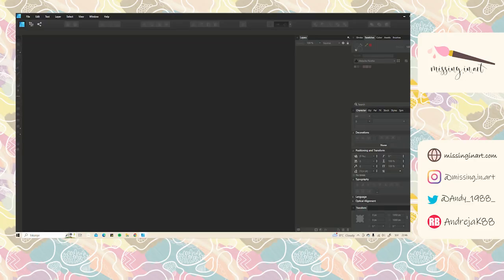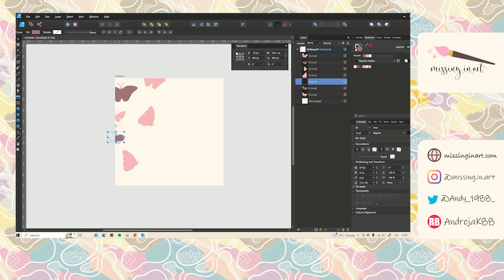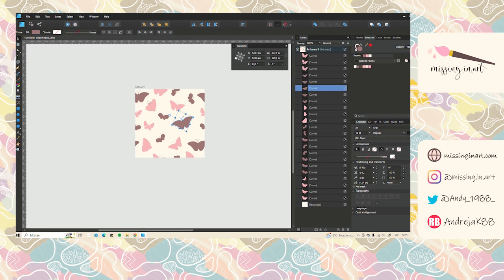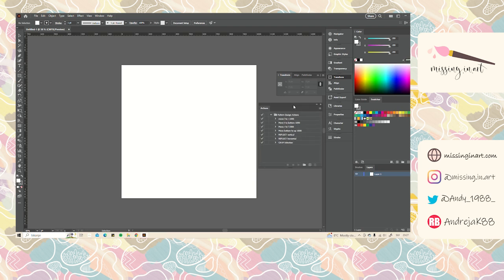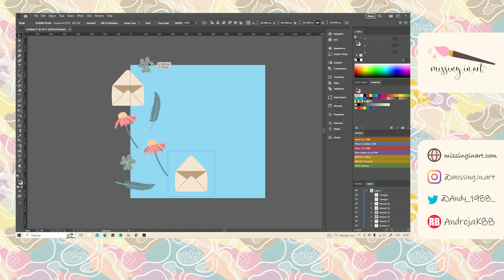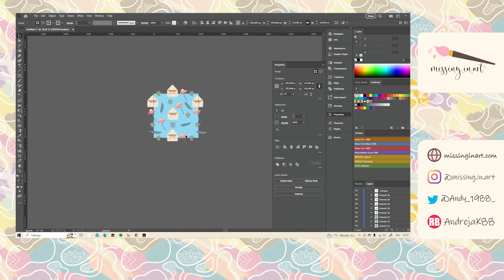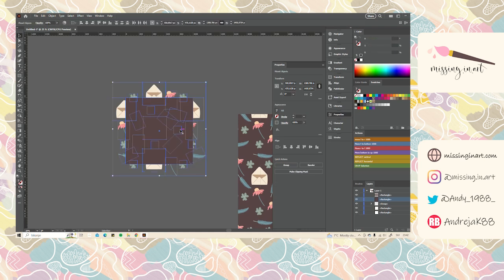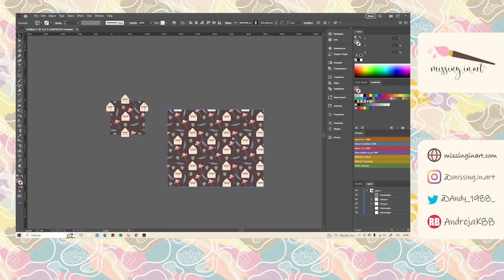Lets learn together .... Affinity Designer VS Adobe Illustrator making SEAMLES PATTERNS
Today we will create seamless patterns with Affinity Designer and Adobe Illustrator. When it comes to making seamless patterns I have to say I've made quite a lot over the span of 3 years and all this time I've been using Affinity Designer but recently I've started to switch to Adobe programs. And I thought to show you what I've learned.

I hope you like this week's video and if not at least learned something new.

Love, @missing.in.art

What I used:
- Affinity Designer
- Adobe Illustrator
- One By Wacom tablet
- Premiere Pro
- Active presenter (screen capture)
- Canva (intro, outro, thumbnail)
- Microfon EZRA MP01